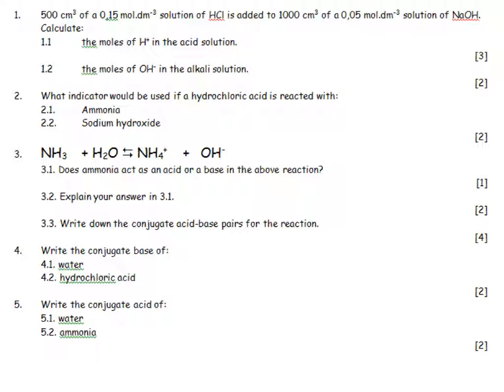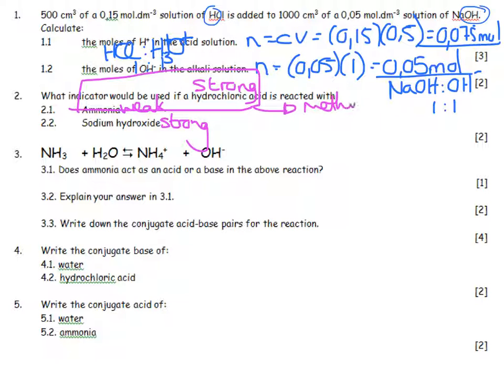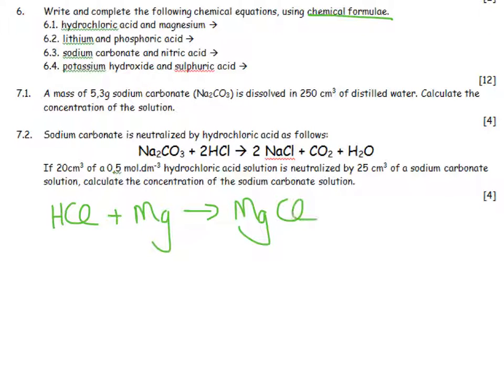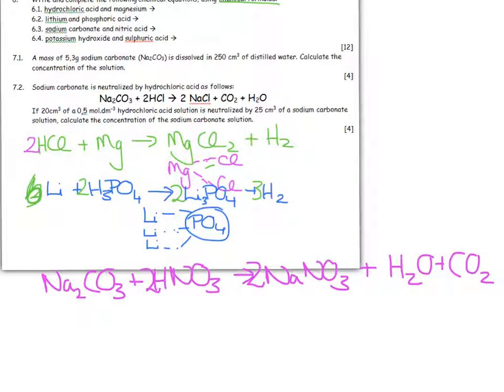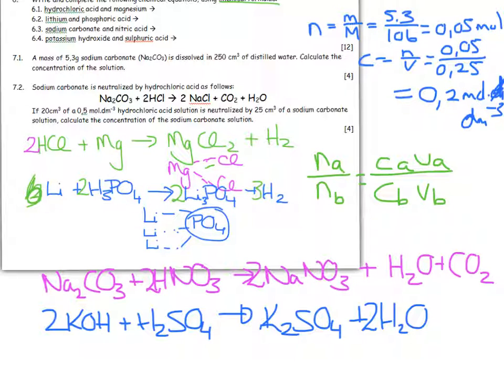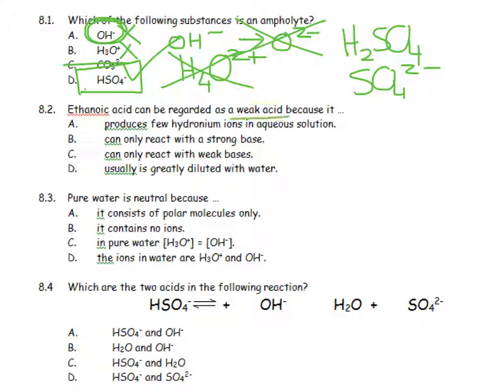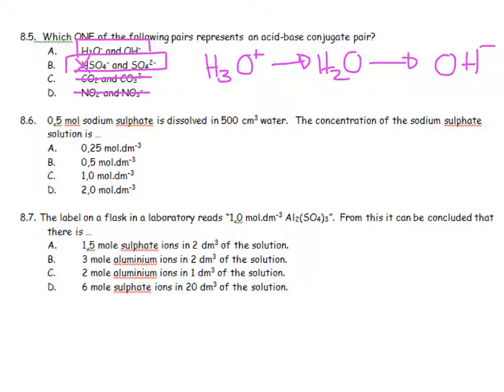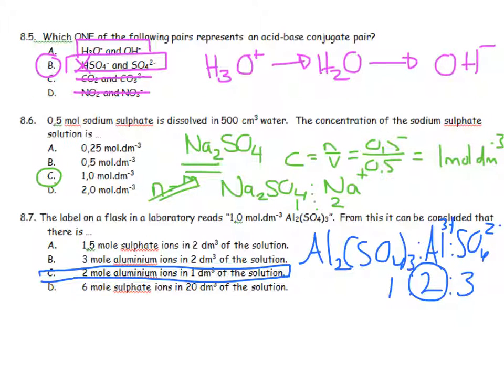2015 Acid and Base Test Memo